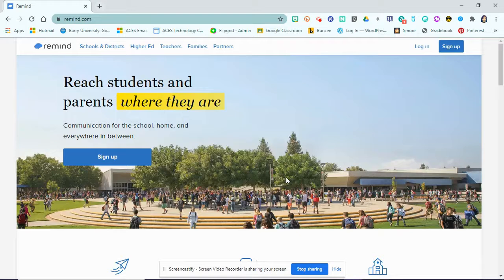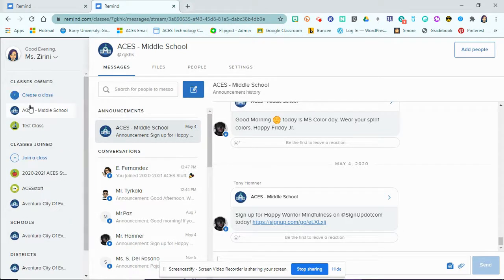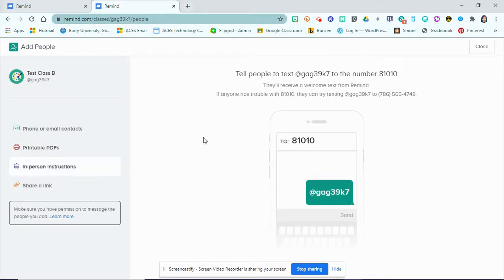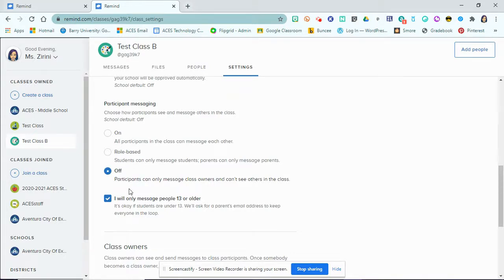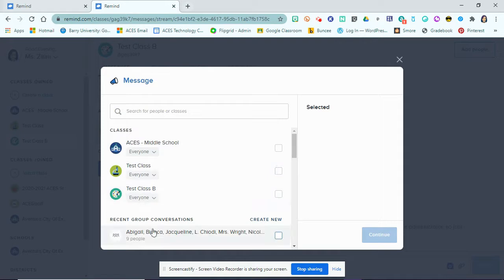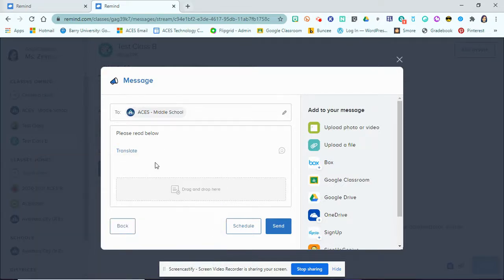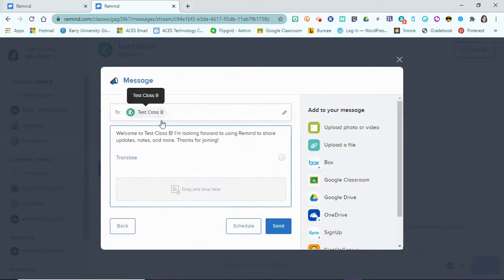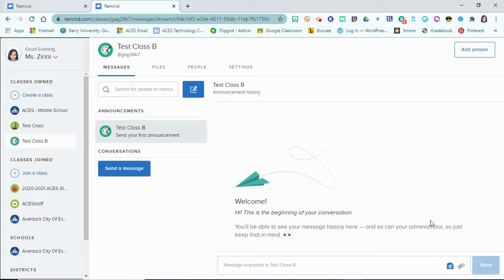Remind App: Getting Started & Overview of Features